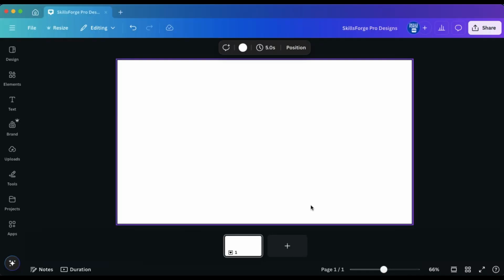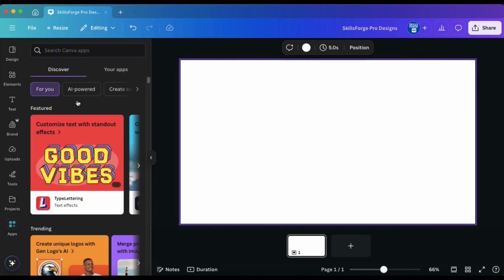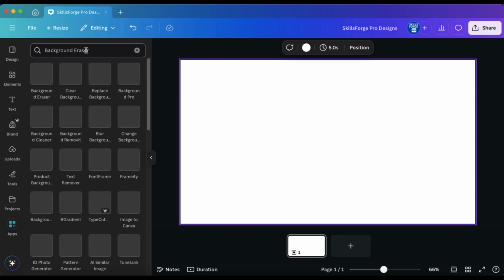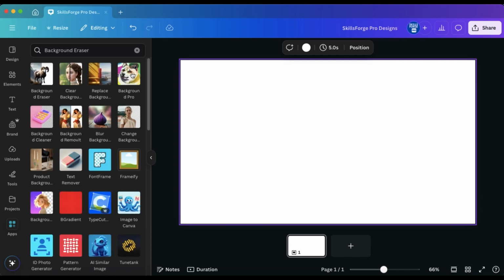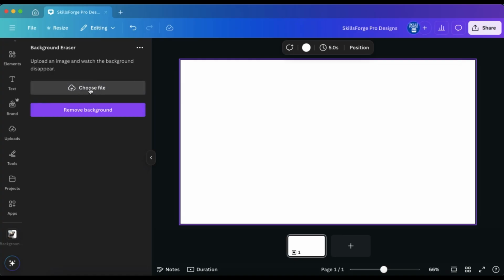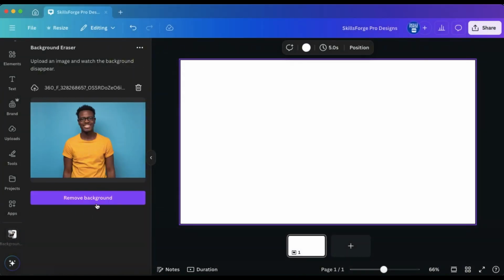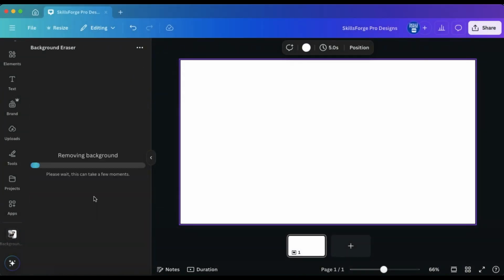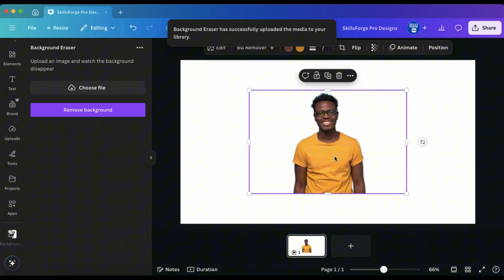How to Remove Background in Canva Without Pro (Free Method!)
Looking to remove the background from your photos in Canva without having to upgrade to Pro? In this quick tutorial, I’ll show you a simple and 100% free way to erase backgrounds using Canva’s built-in apps. Perfect for content creators, designers, and anyone using the free version of Canva. Let’s make your visuals pop — no Pro subscription needed!